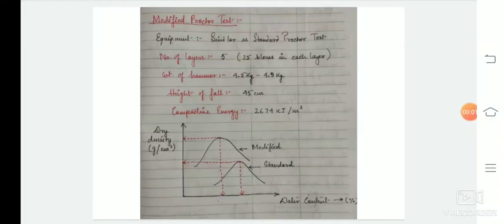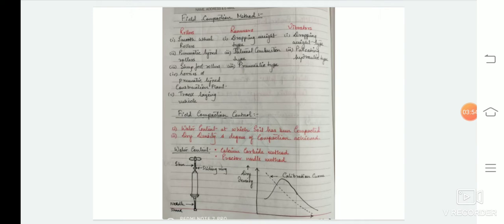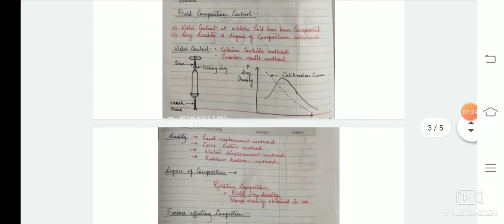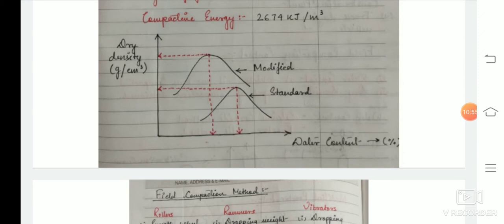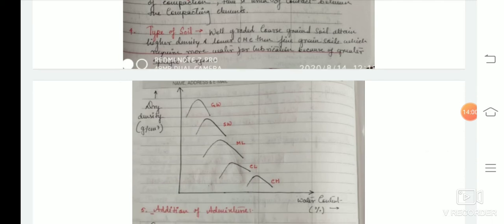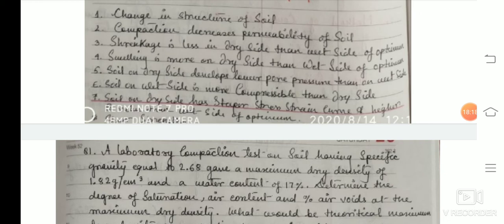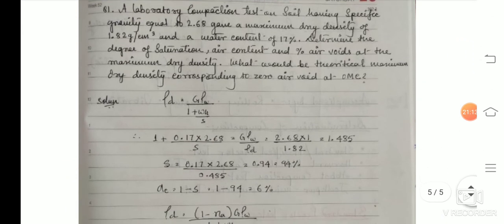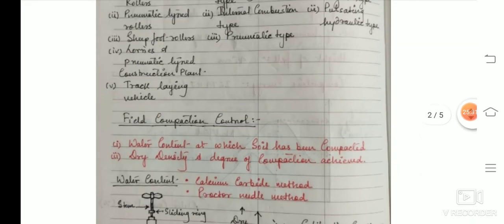Soil Compaction ll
Includes factors affecting compaction and changes in soil properties after compaction along with a numerical.